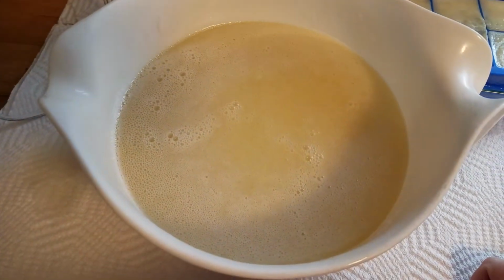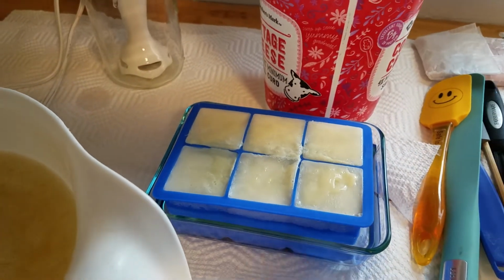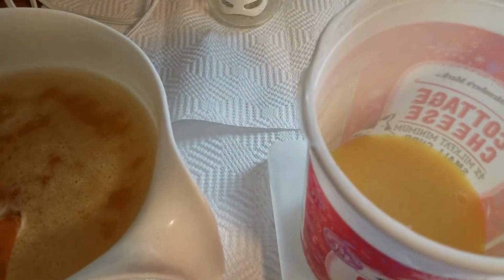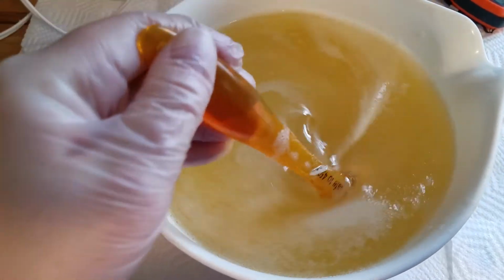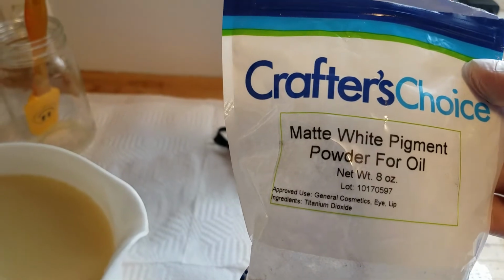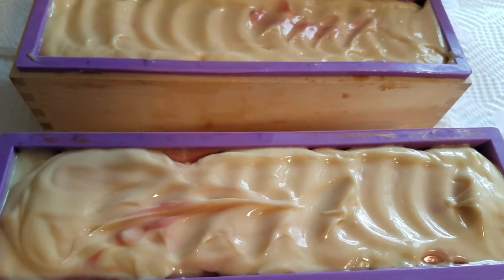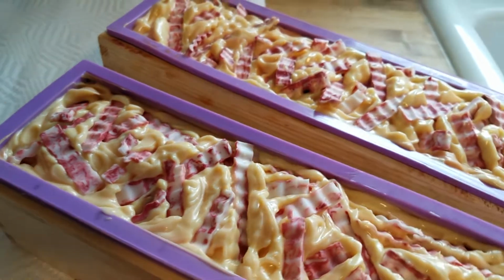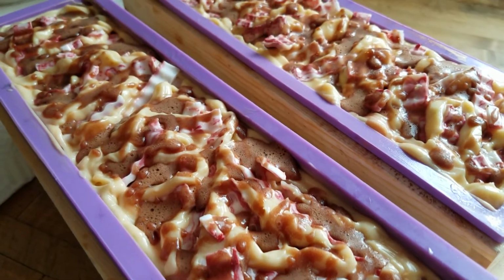Maple Glazed Bacon Cow's Milk Soapmaking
Still figuring this video stuff out! I hope this video is a little bit better than the last. I wish I could have included the pour!